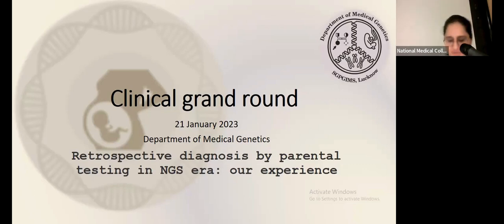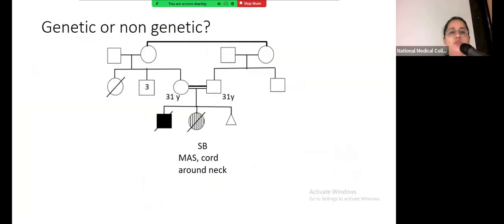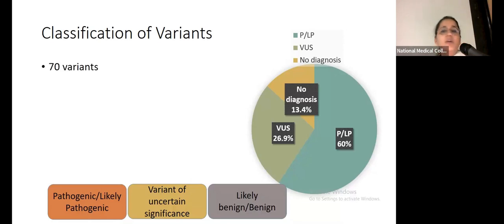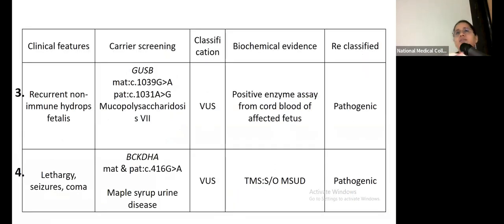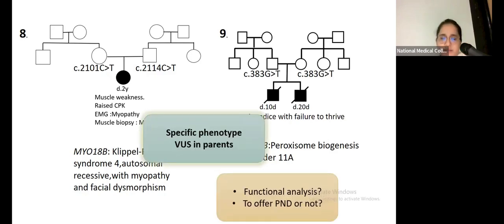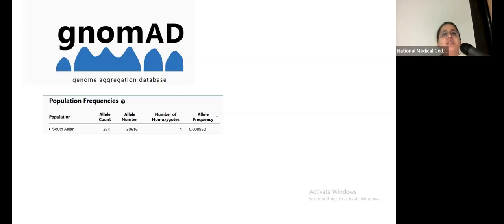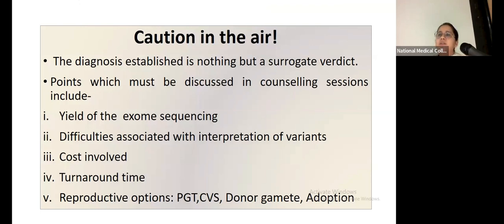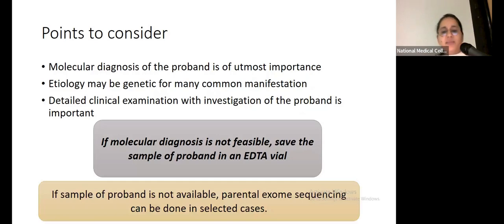Retrospective Diagnosis by Parental testing in NGS era our experience Medical Genetics CGR 21jan